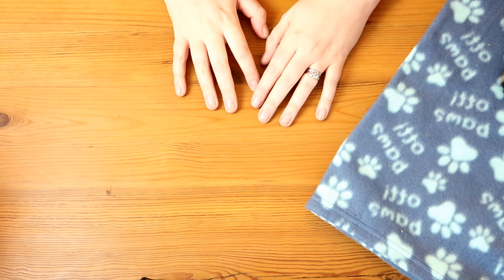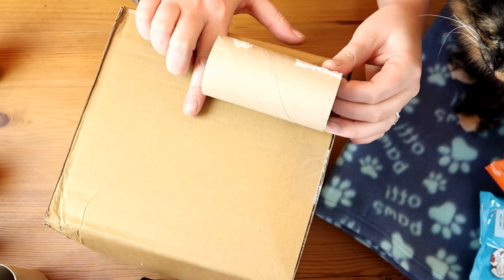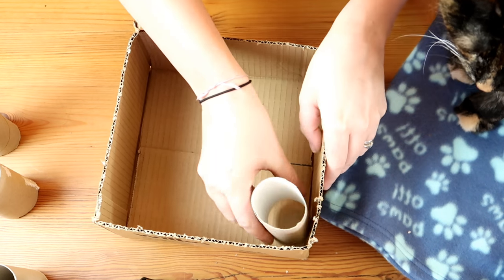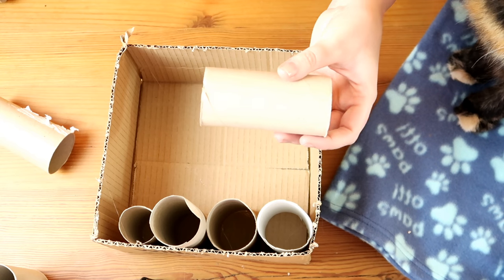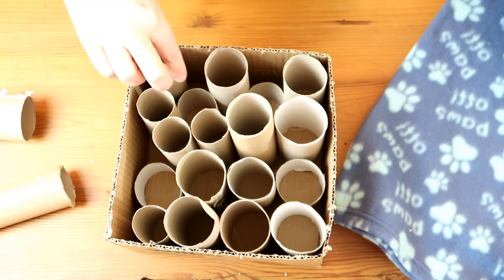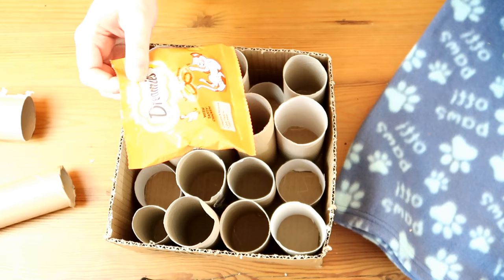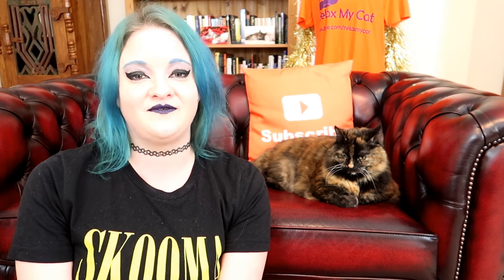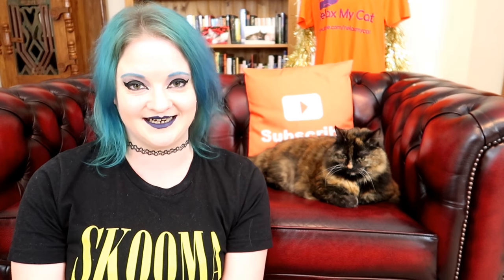DIY Cat Game | Make Interactive Cat Tube Game! Recycled Cardboard Game For Cats!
HAPPY NEW YEAR! It's 2018! With the New Year comes all sorts of new and exciting things, including New Years Resolutions! Does your cat have one too??

If your cat wants to stay fit and active in the New Year, you can help them!

Claire and Rags are starting the New Year with a super fun DIY to help your cat stay sharp, active and healthy with an easy DIY Treat Game made our of cardboard tubes and a cardboard box! Perfect to recycle the boxes and things after the busy Christmas period!